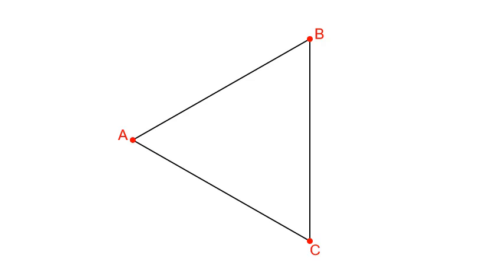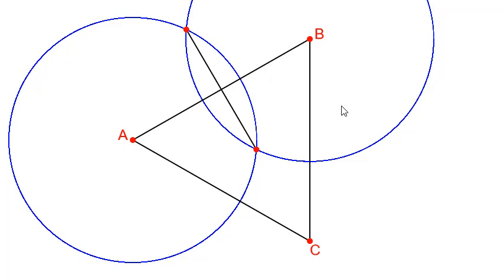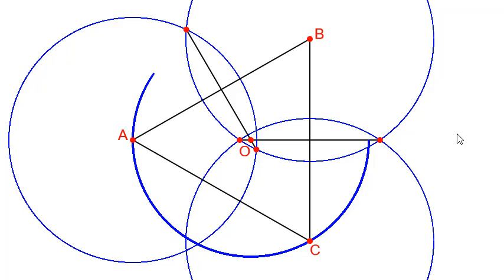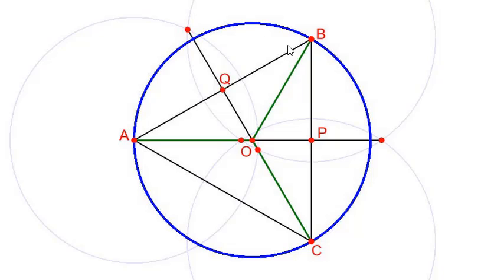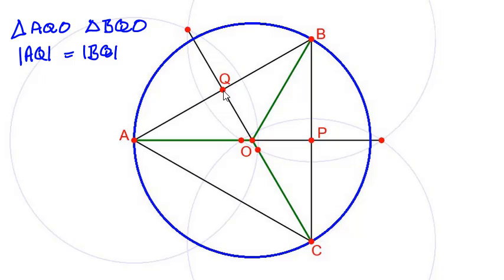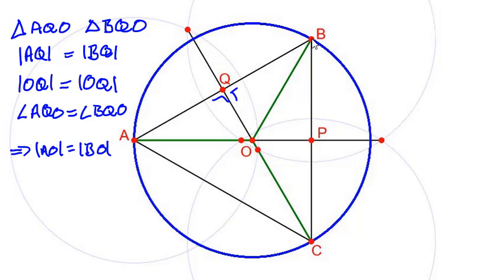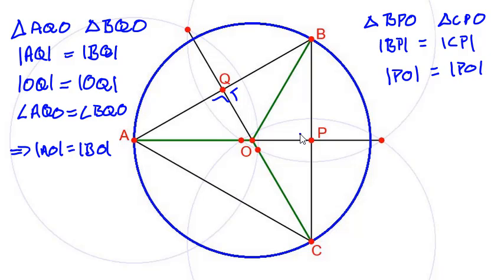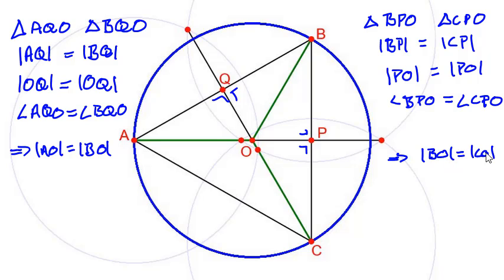Construction 16 - Circumcentre and circumcircle of a given triangle